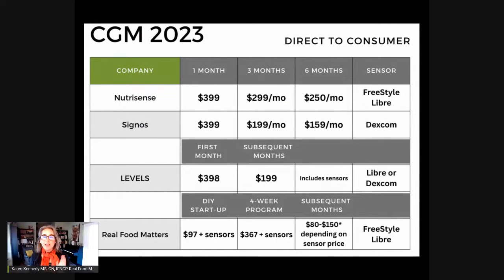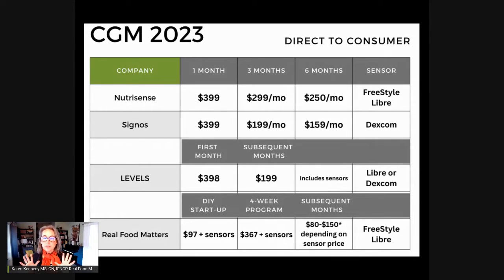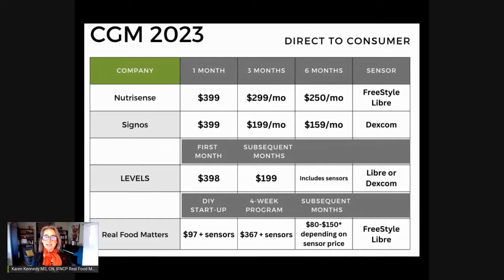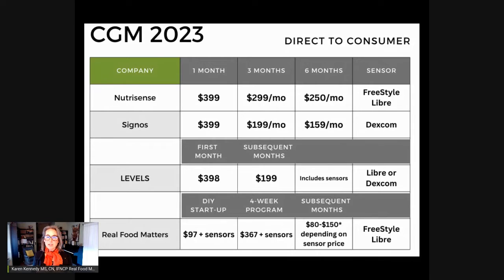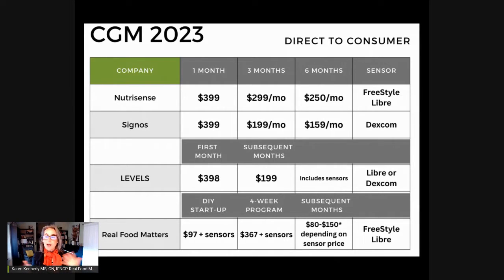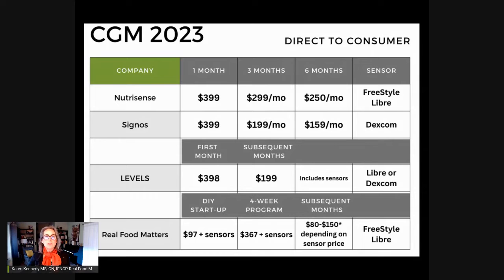💲The Cheapest Continuous Glucose Monitors in 2023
Nutrisense kicked 2023 off with a price increase to their continuousglucosemonitor program, so I wanted to give a recap of the costs of what I think are the top 4 brands using continuous glucose monitors: Nutrisense, LEVELS, Signos, and Real Food Matters.

➡️Here's a link to my blog post, so you can get a really good look at the graphic of the continuous glucose monitor costs of the top 4 brands

➡️Here's the link to our continuous glucose monitor program at Real Food Matters

➡️Schedule a FREE call with me.  Let's chat so we can figure out what your needs are and if we’re a good fit

➡️Join our Facebook Group "CGM for Everyone" to get specialized CGM and blood sugar control content with a group of supportive individuals just like you using or learning about continuous glucose monitors